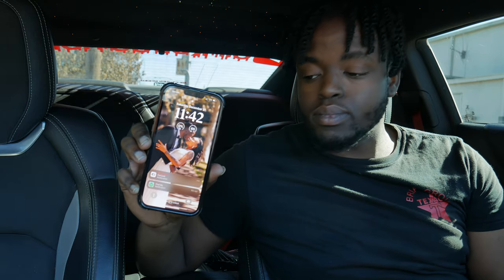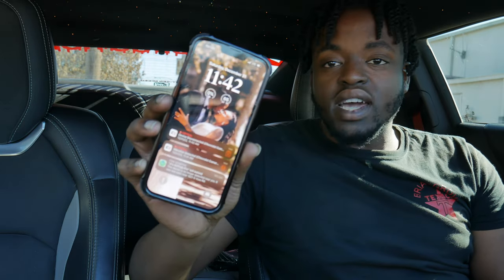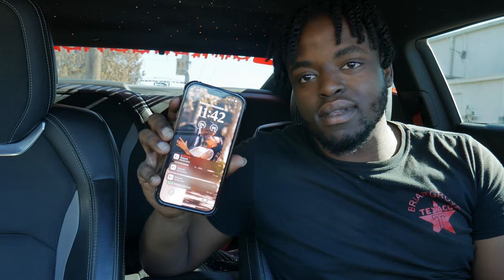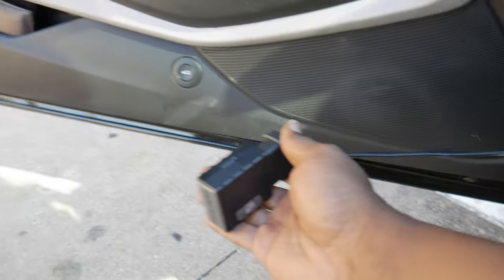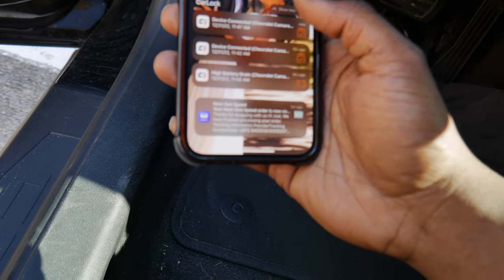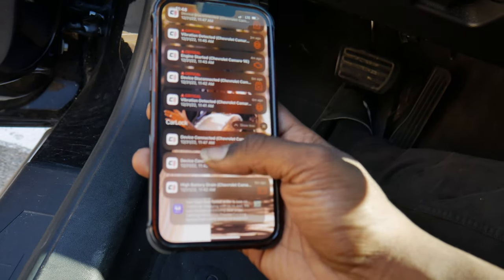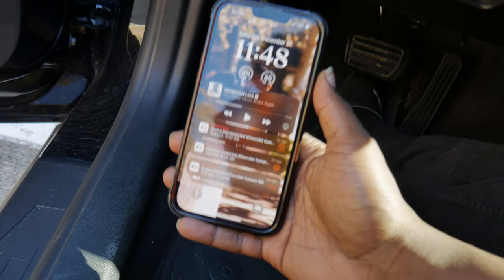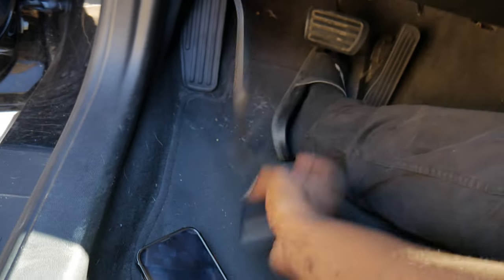YOU HONESTLY NEED TO WATCH THIS VIDEO IF YOU CARE ABOUT YOUR CAR